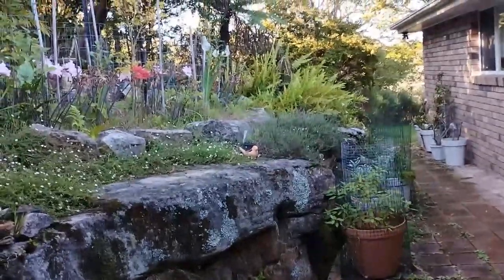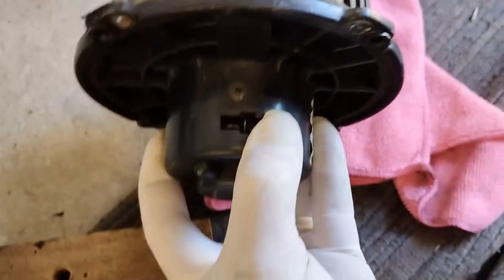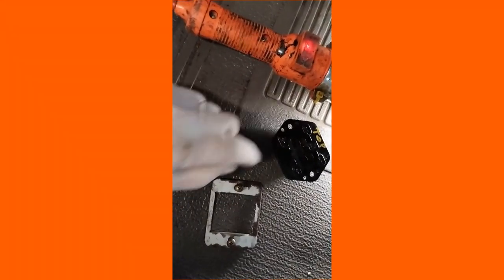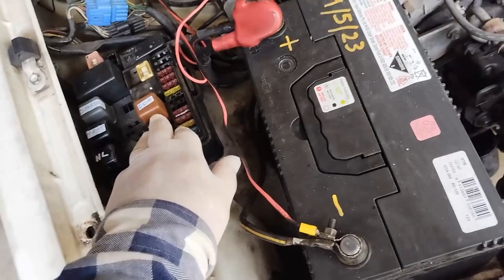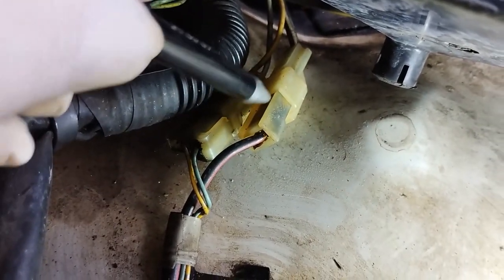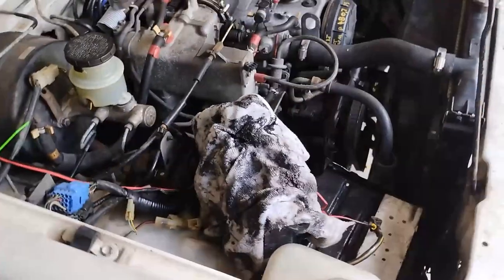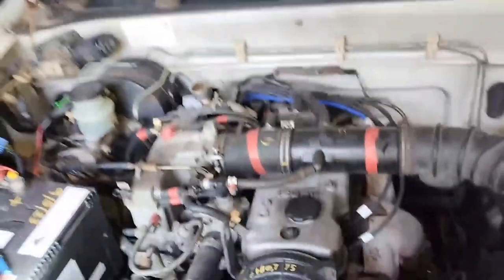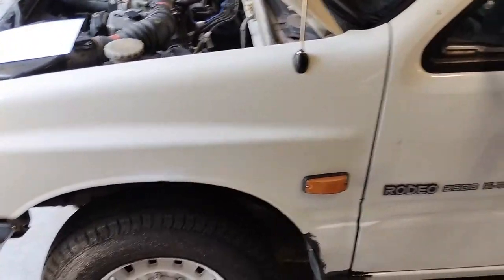1995 Holden Rodeo TF 2.6 heater fan fix (unexpected)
A video fixing a 1995 Holden rodeo 2.6 heater fan and an unexpected fix - I knew the Fan itself worked so I tried installing a new speed regulator, after installing the heater fan speed regulator the heater fan still  didn't work ( from the fan switch), when starting the car some time later the heater fan worked but only slowly (at this time I realized I had burned out a fuse, I inspected under the fuse box and I discovered  two dirty electrical connectors, I cleaned them and its a fix for the Holden Rodeo heater fan, and an improvement in a few other areas of the cars performance including maybe better fuel pressure